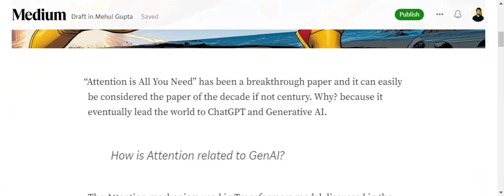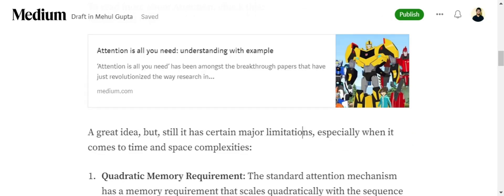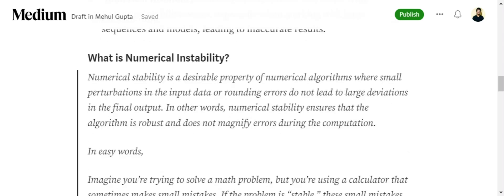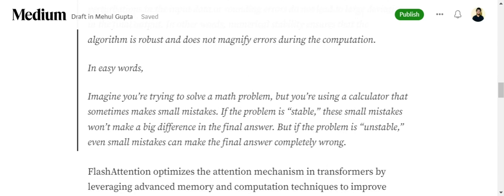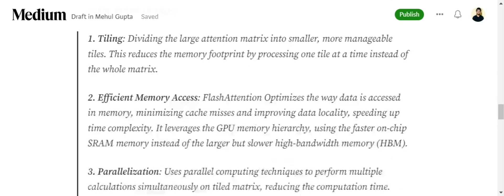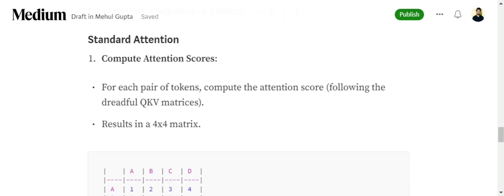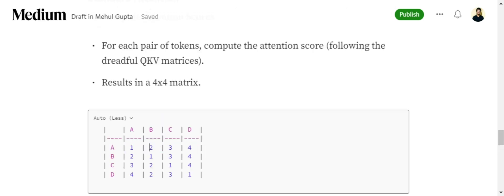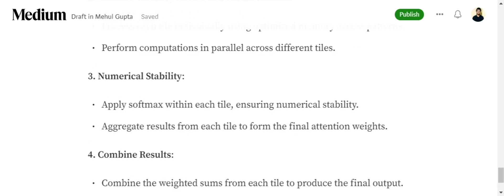What is Flash Attention?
This video explains an advancement over the Attention mechanism used in LLMs (Attention is all you need) , Flash Attention which improves both time and space complexity.